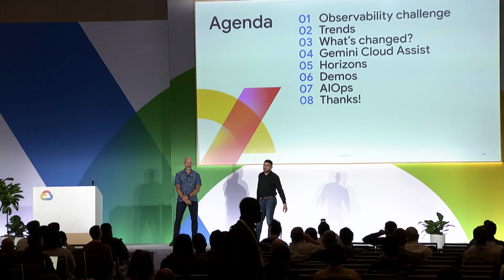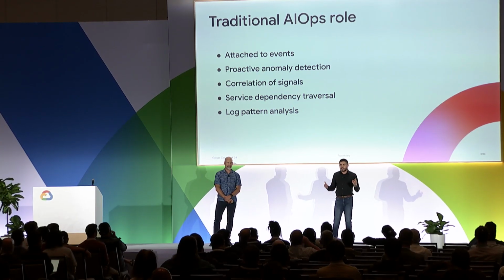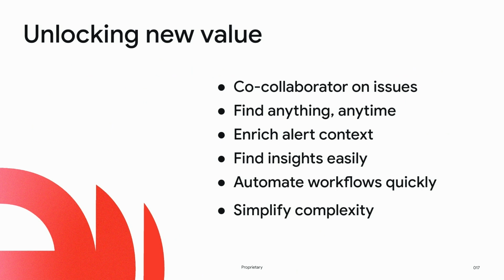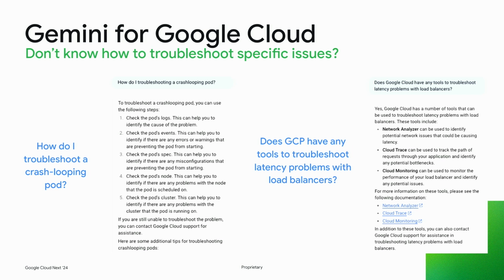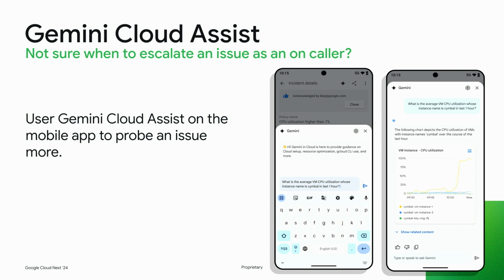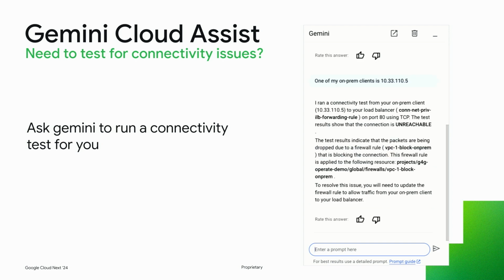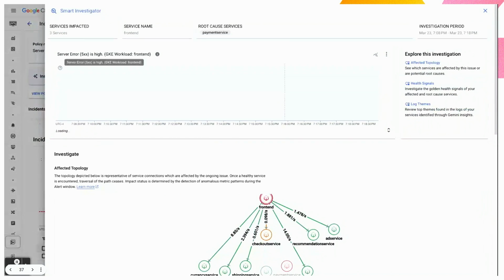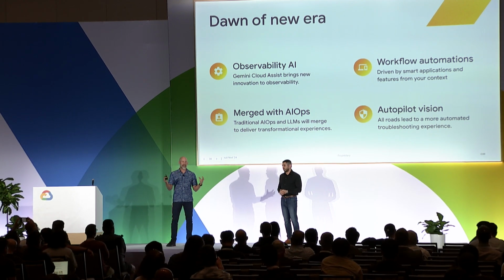Troubleshoot cloud applications in the AI era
Applications of all types continue to be born and migrated to the cloud. Managing and troubleshooting applications in these environments benefits from continuous improvements in both tools and techniques. But with these tools come growing complexity and volumes of information, alongside increased expectations for rapid resolution. In this session we review how to best combine modern operations on Google Cloud with AI assistance along the way provided by Gemini. Understand how AI helps you focus your effort where it can be most effective.